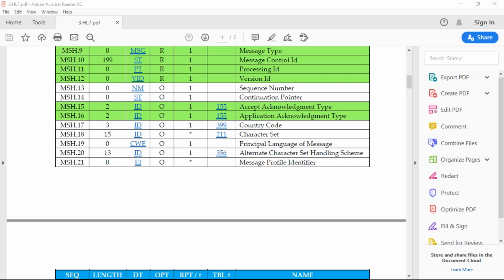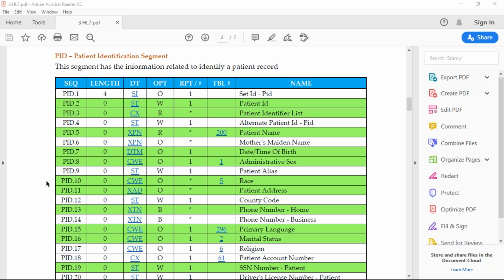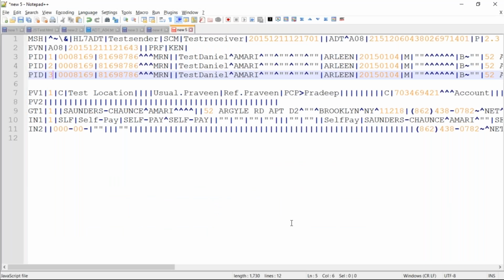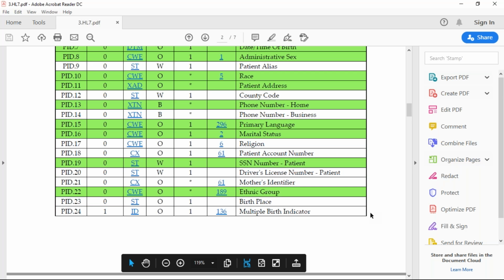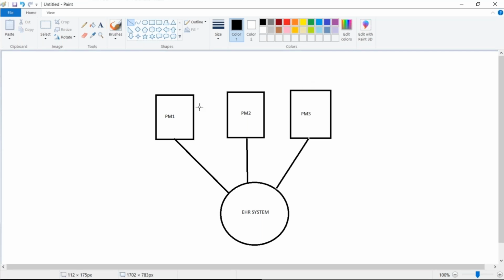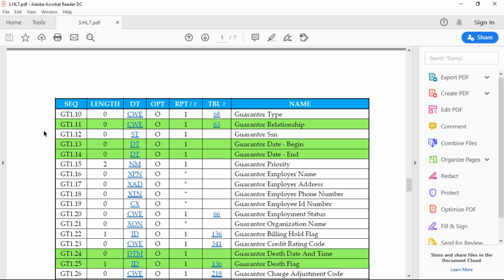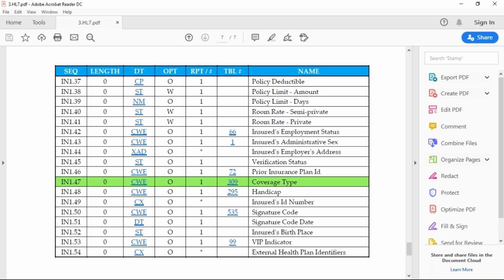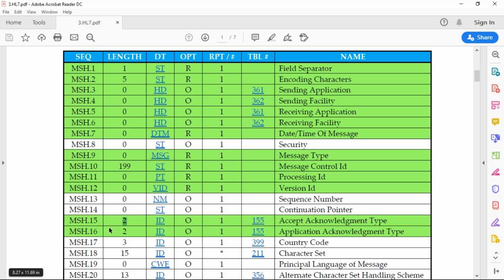HL7 Training Videos | Session -2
Objective of this Session :
Message Types and Segments Related to ADT^A04

This HL7 Tutorial Videos for Beginners will help you to learn HL7 tool with best examples and demos. Below listed HL7 course structure

 Course Structure